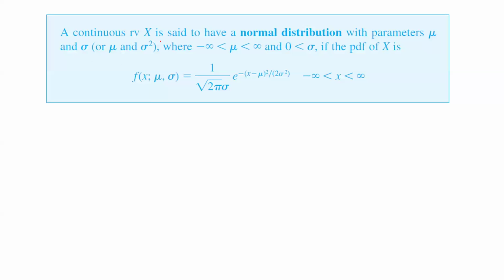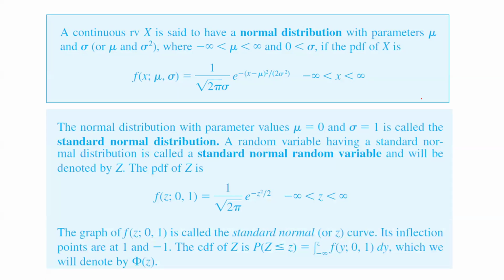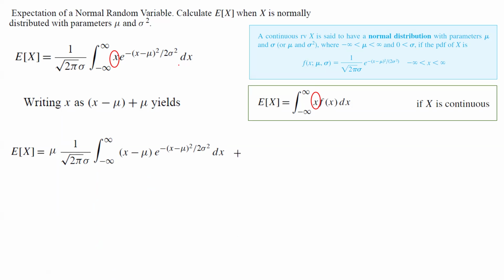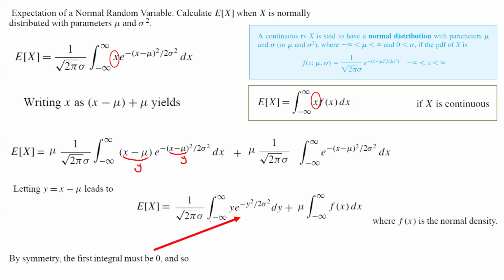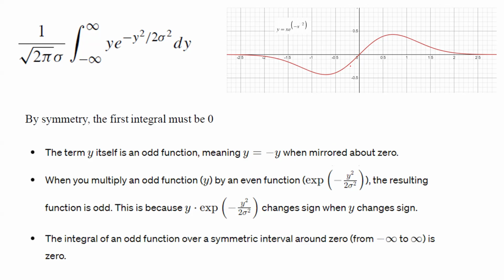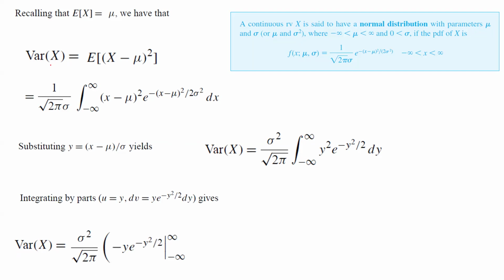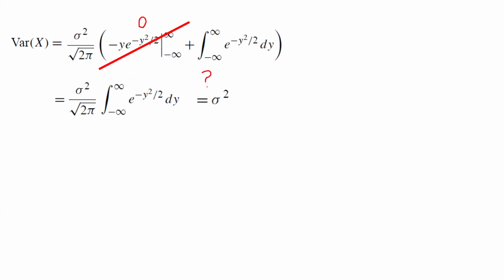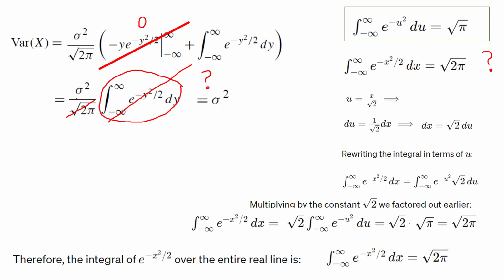Normal Distribution Expected Value and Variance Using Gaussian Integral